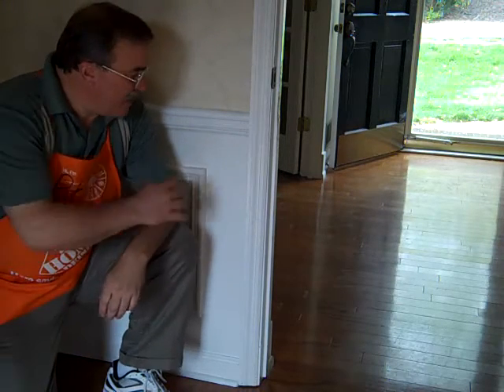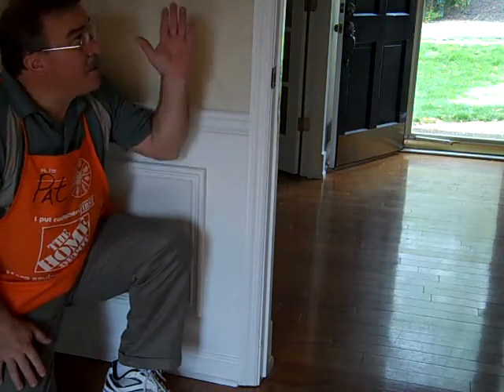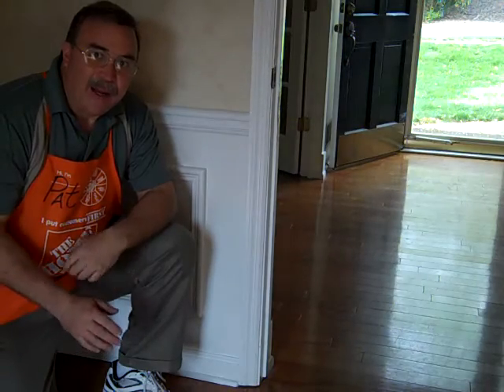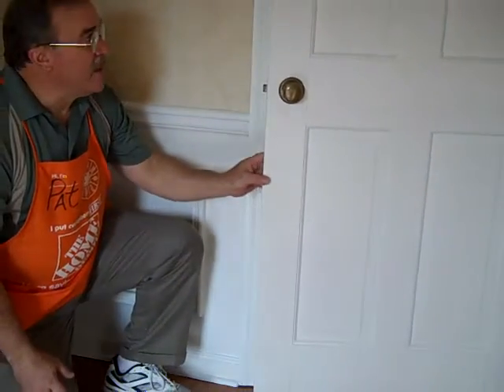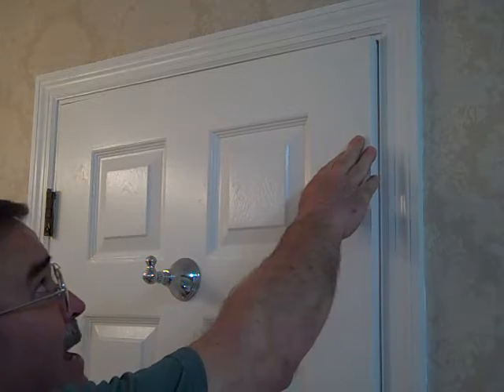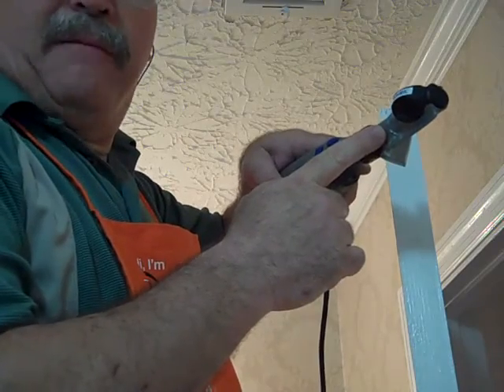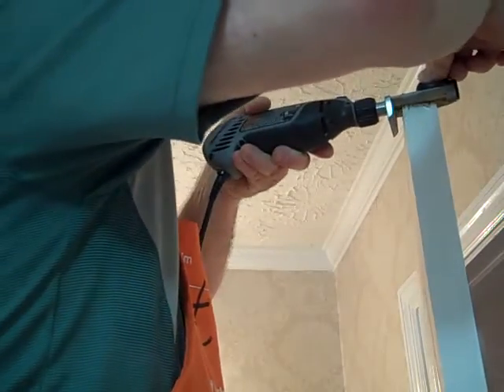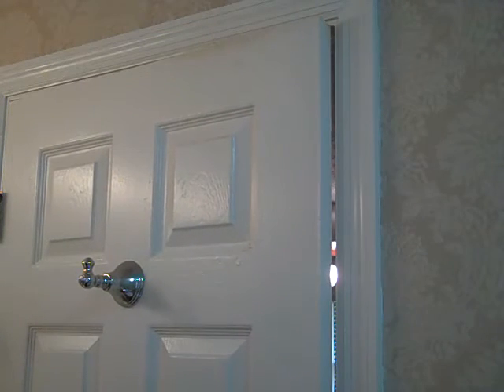How To Repair Sticking Doors ... Plane Them!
Doors stick for many reasons; when buildings shift the frames skew, exposure to moisture makes the edges swell, and many more. This video shows "How To" repair sticking doors.